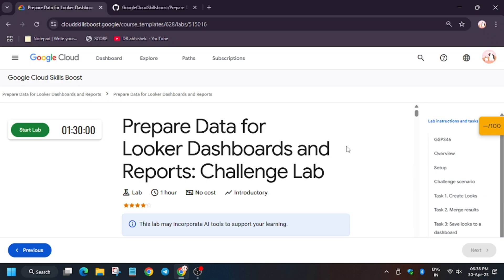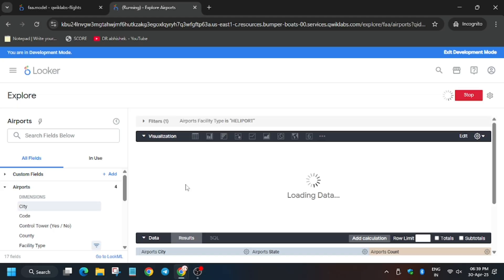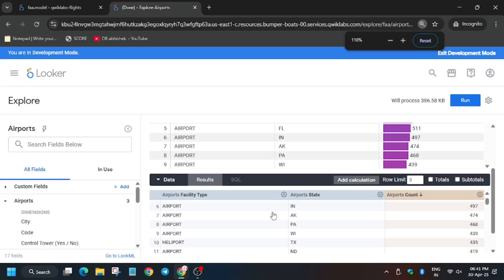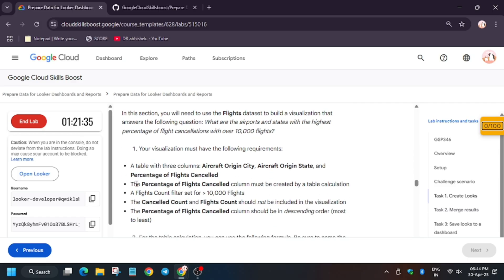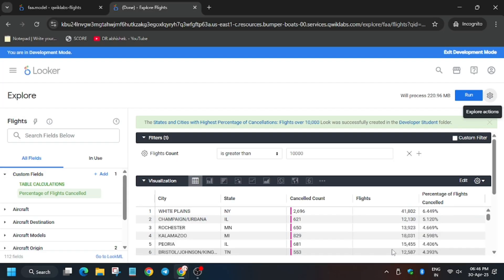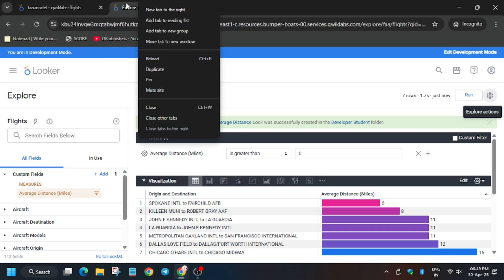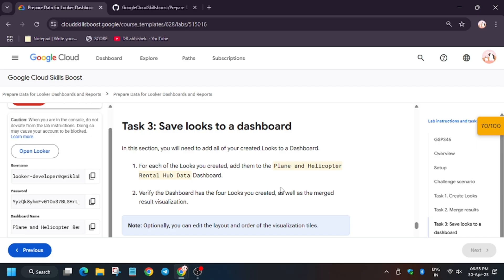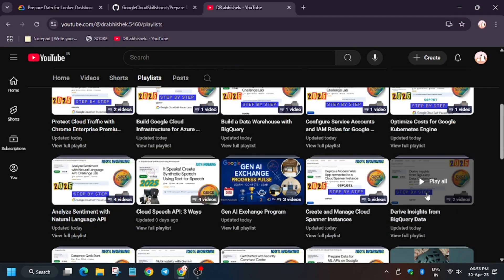Prepare Data for Looker Dashboards and Reports: Challenge Lab || GSP346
🔗 Join the Journey:
📚 Learning Resources

🔍 Common Queries
qwiklabs
arcade facilitator